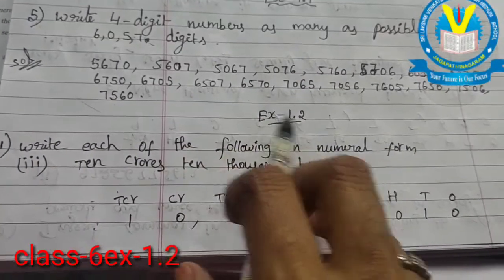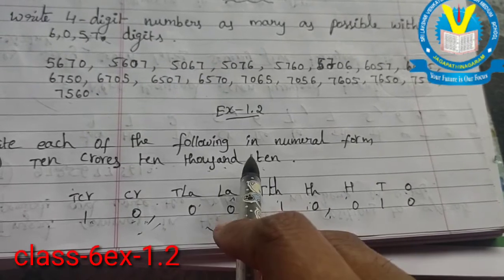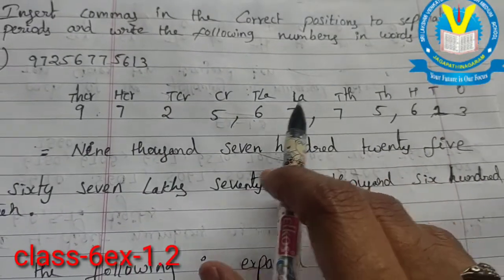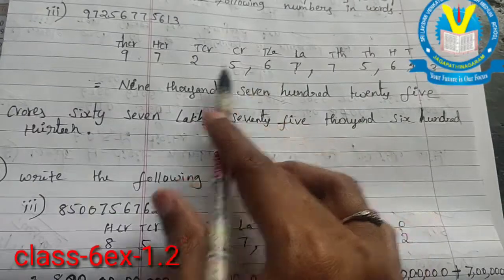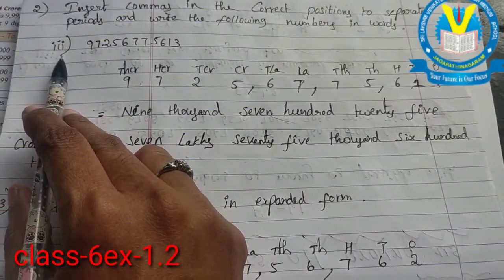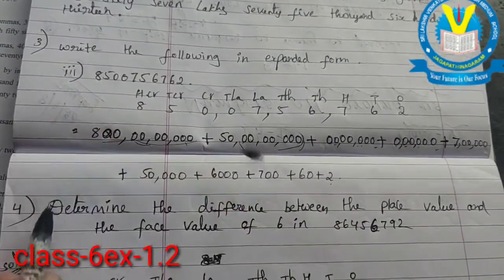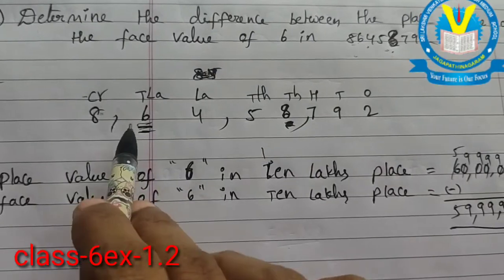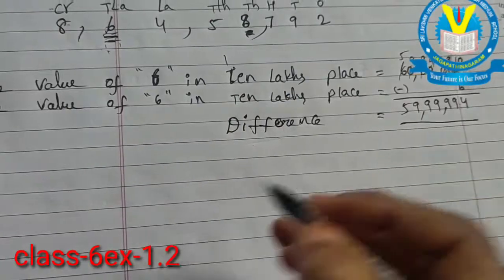Class-6maths ex-1.2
Chapter -1